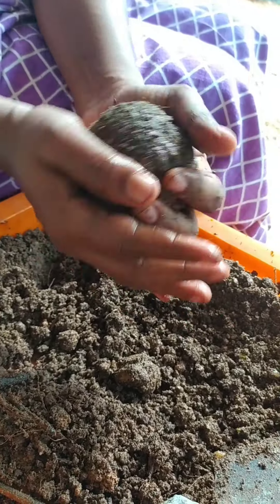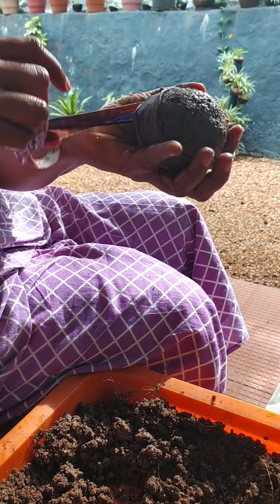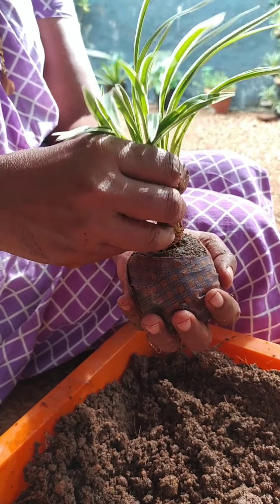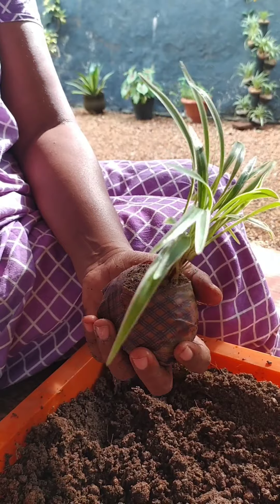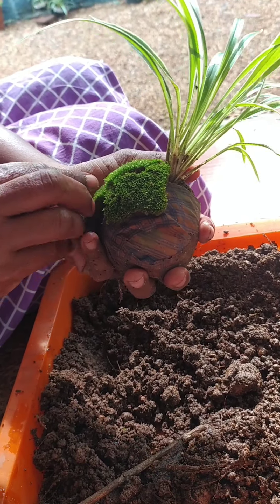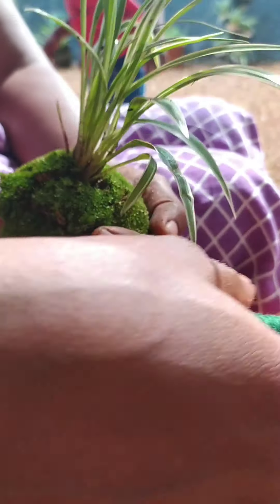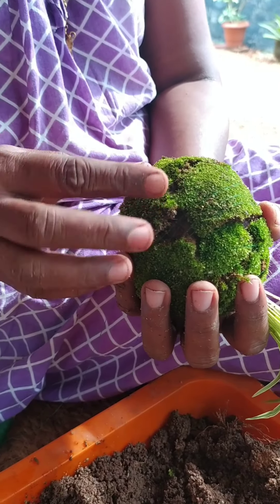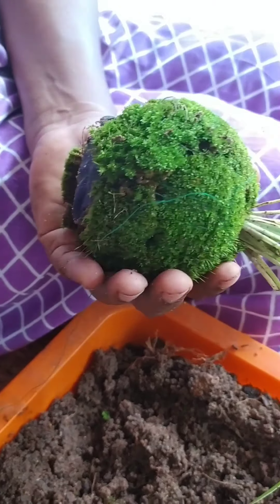Easy kokedama making / എളുപ്പത്തിൽ കൊക്കഡാമ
Kokedama is a ball of soil, covered with moss, on which an ornamental plant grows. The idea has its origins in Japan and now popular everywhere